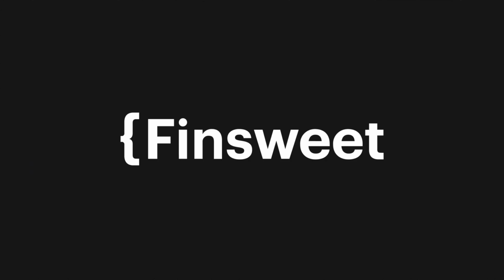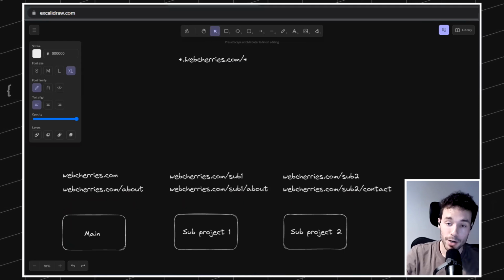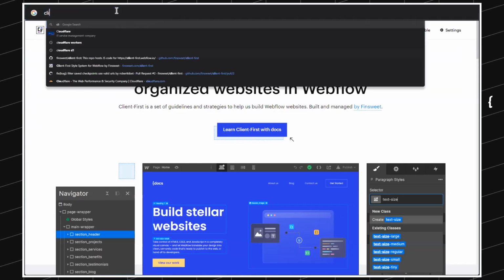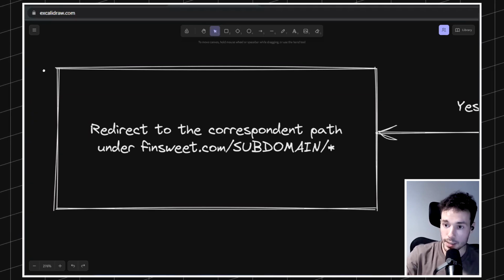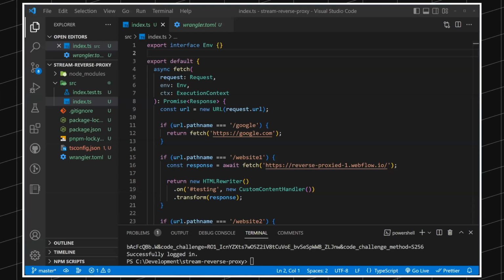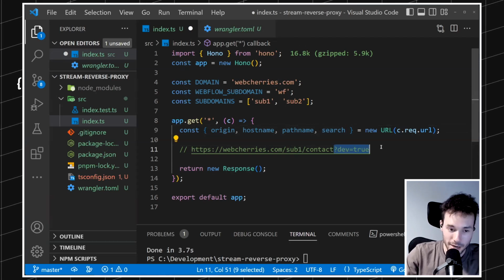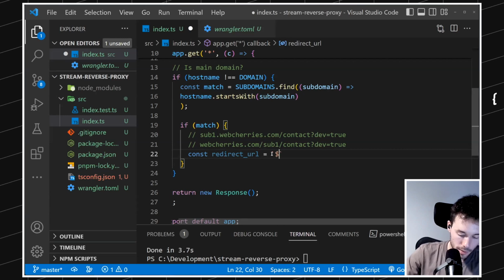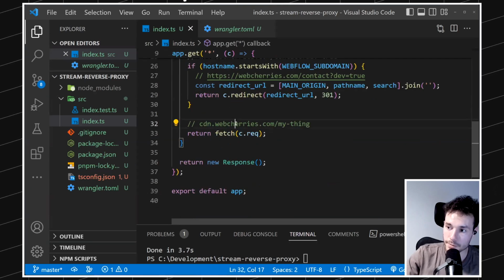Implementing Reverse Proxies | Reverse Proxies for Webflow sites part 2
In the first part of Reverse Proxies, Alex Iglesias explained what can be done and the cool features that a Reverse Proxy provides. In this second part, Alex shows how to implement a Reverse Proxy on your Webflow project.

// ABOUT US

// SOCIAL